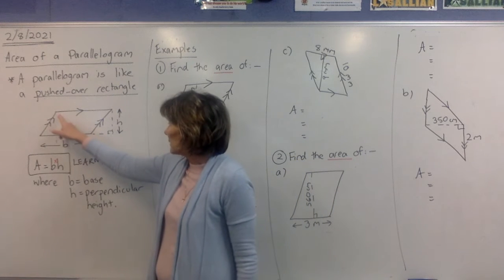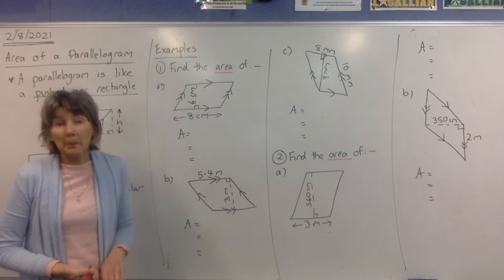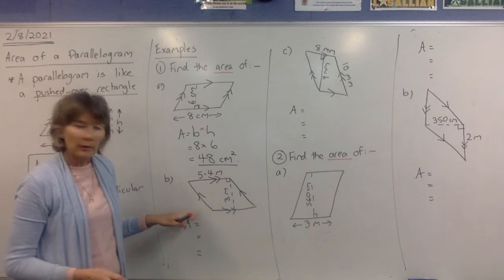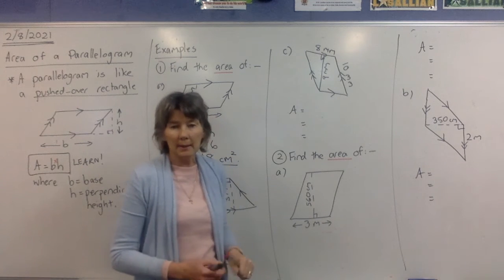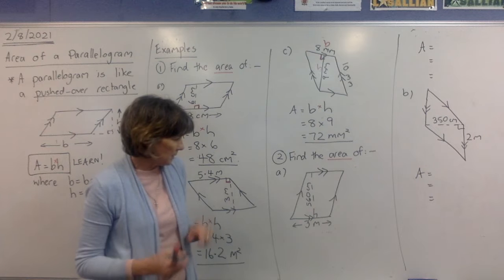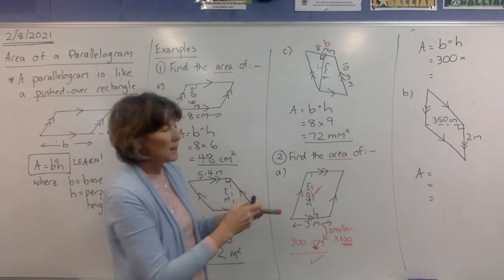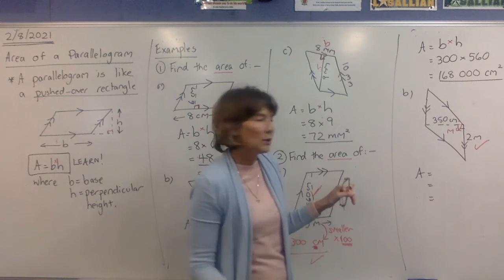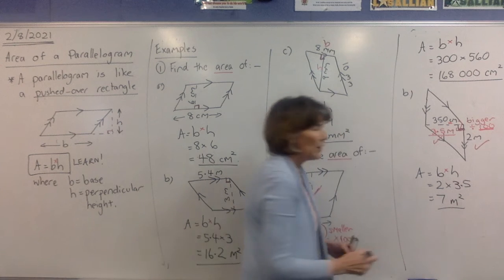Area of a Parallelogram